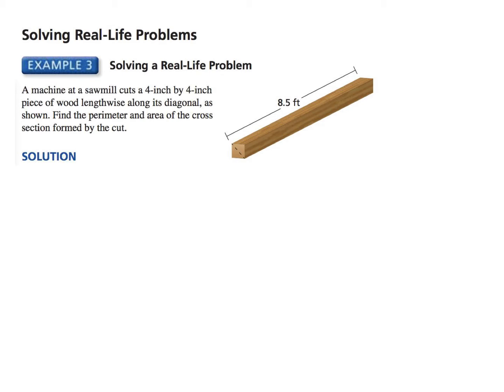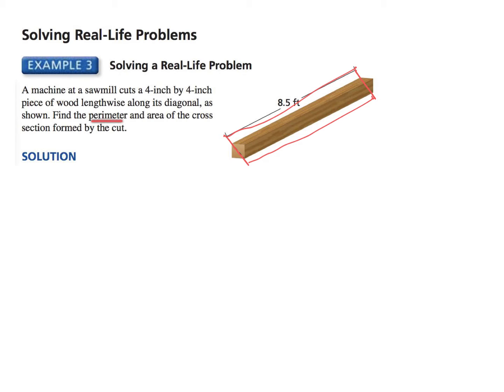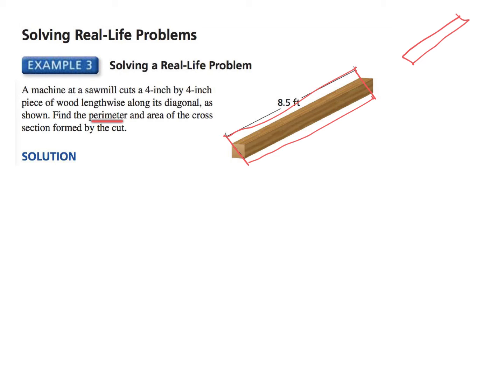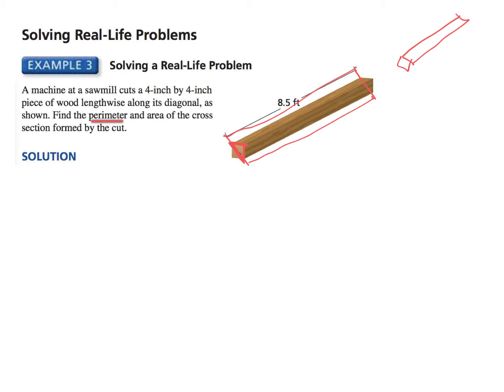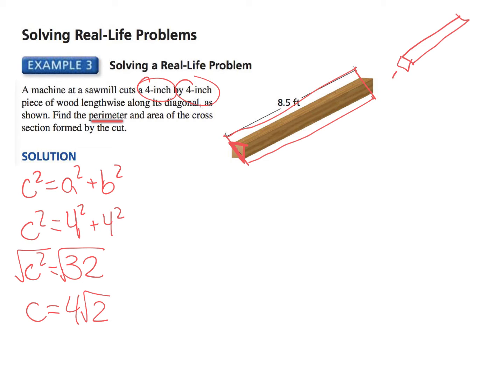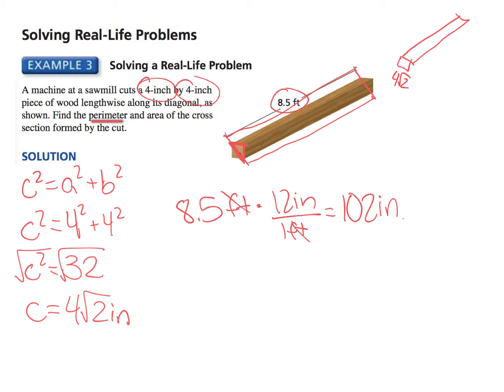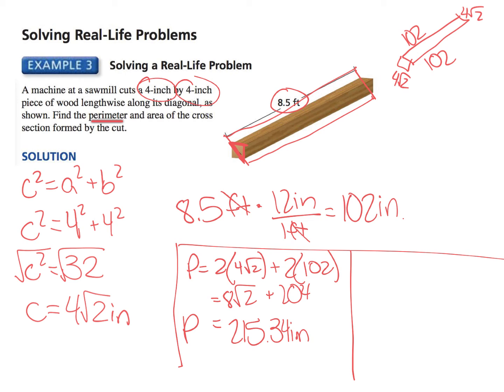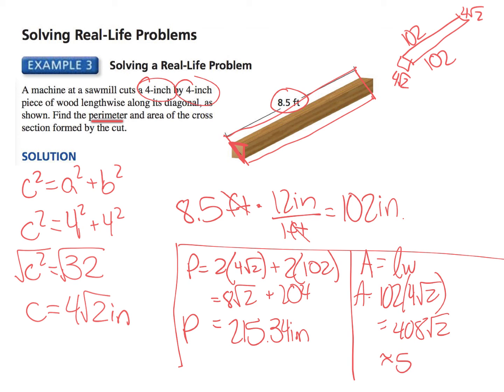1-3 M3.mp4 6